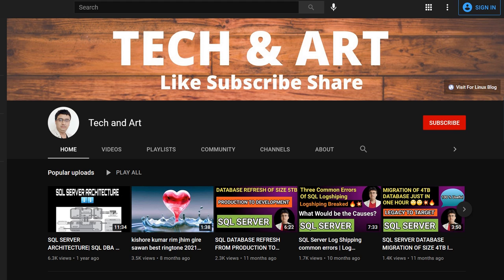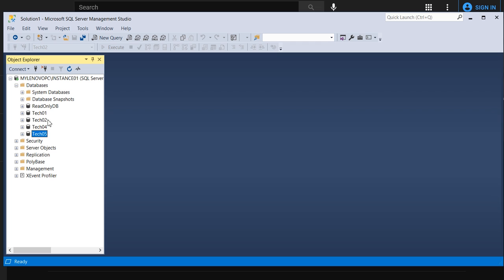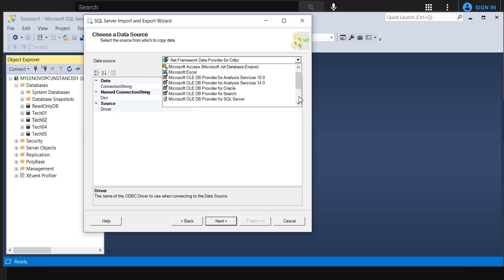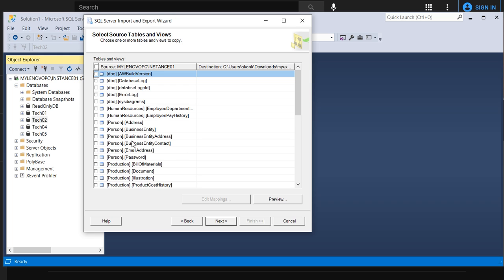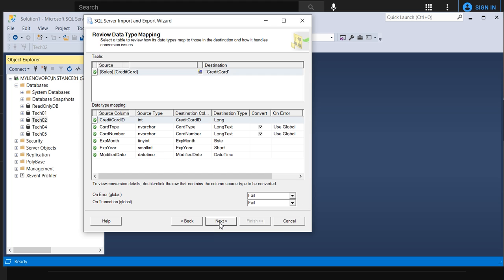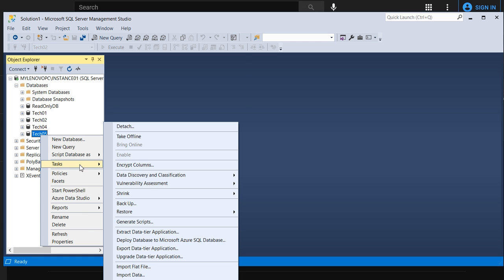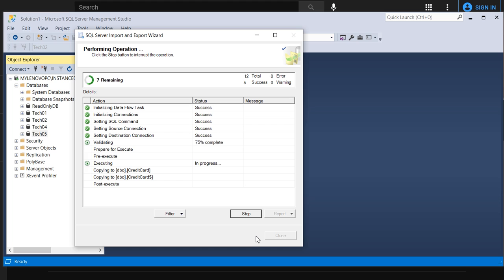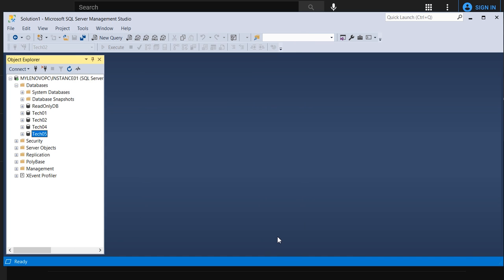Can we restore SQL Database table ? How to restore SQL database table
Hi Mate,

In this session we are going to discuss about. Can we restore SQL Database table ? How to restore SQL database table || SQL Database table restore

SQL MIRRORING

SQL REPLICATION